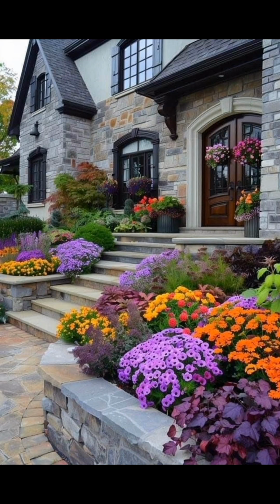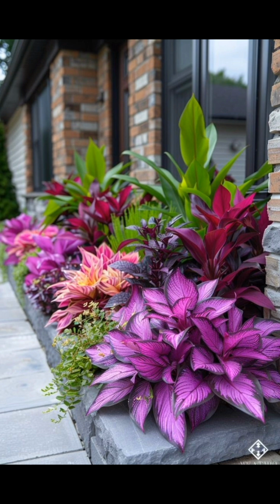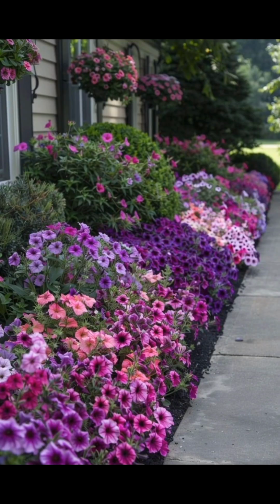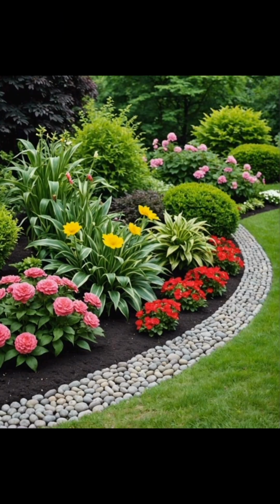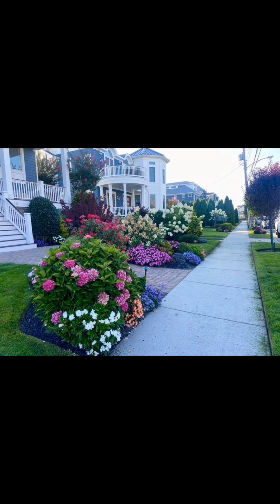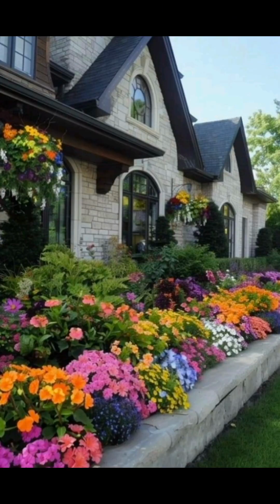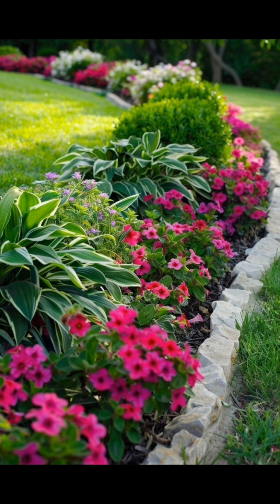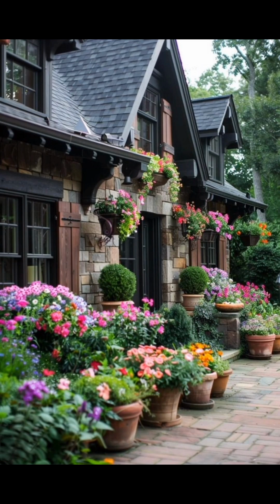Beautiful garden ideas 2024 | awesome green gardening